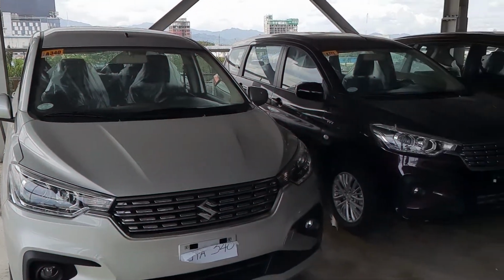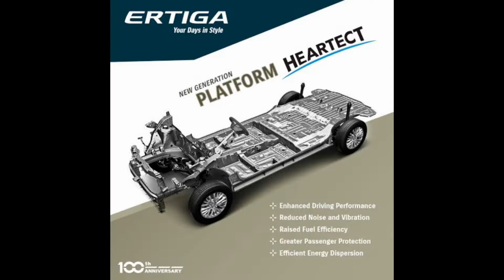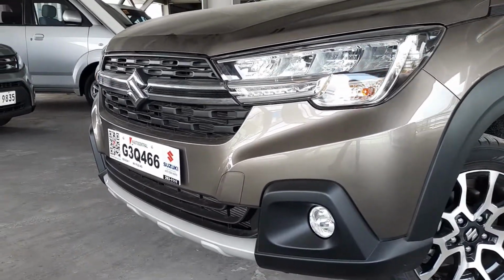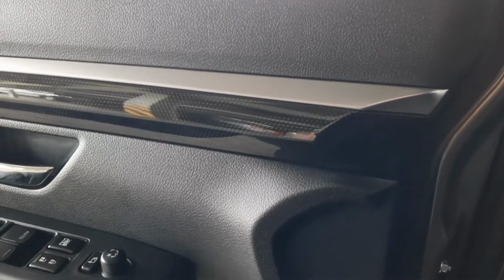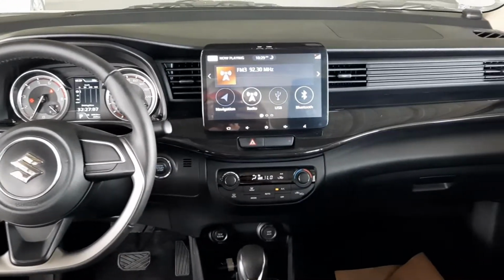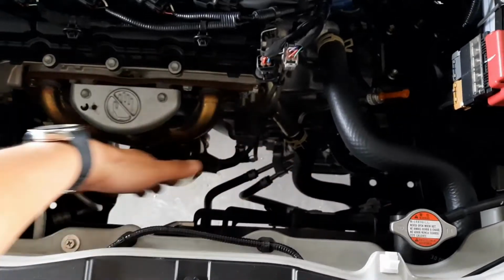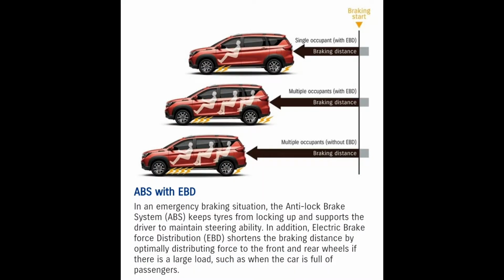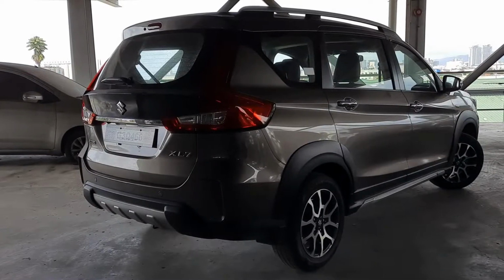SUZUKI XL7 - The Ertiga's bigger and fancier bro - SalesManoy66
This video is related to my work here at Suzuki auto Cebu and in this episode we will be talking about the Suzuki Ertiga's bigger brother, the XL7.